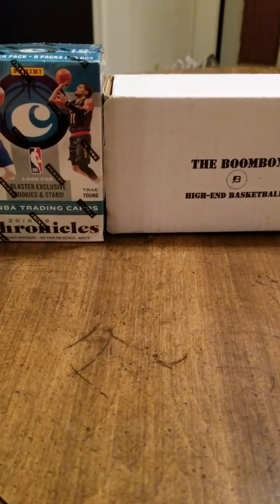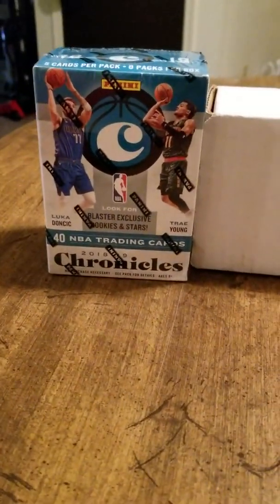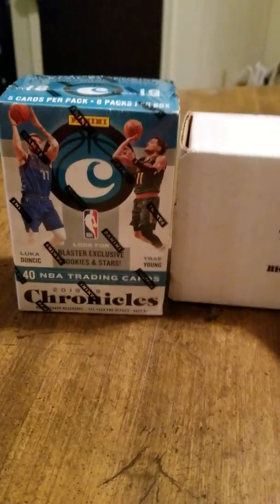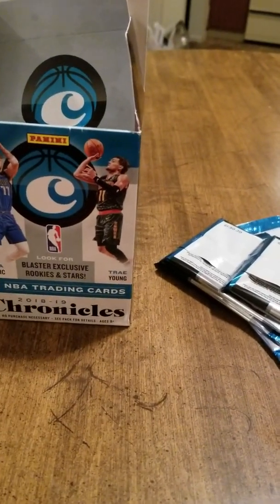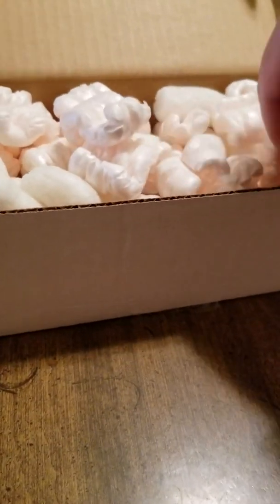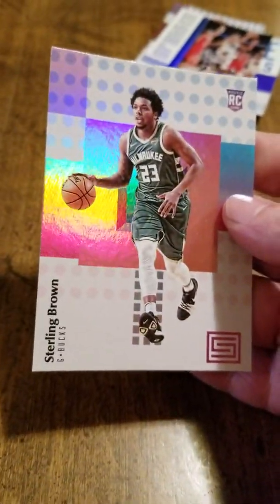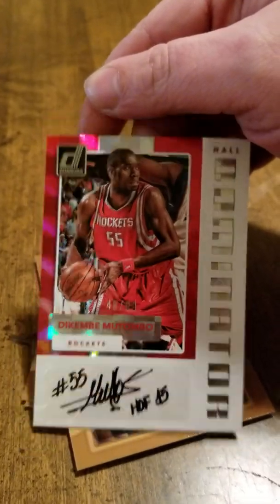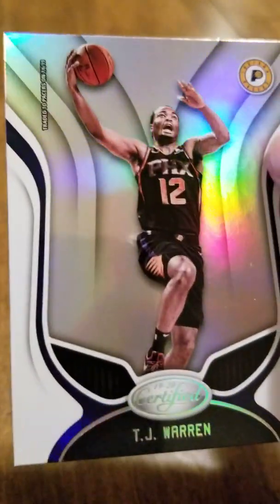December 2019 High End Basketball Boombox + 18-19 Chronicles Blaster BIG HOF Auto!